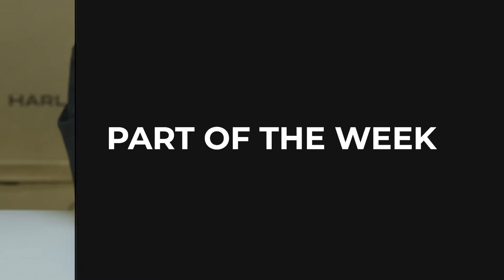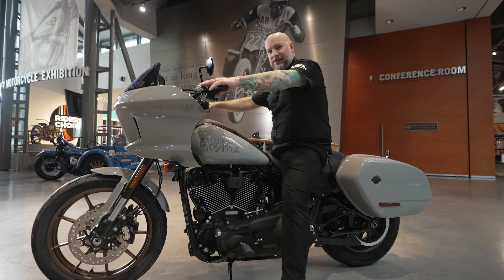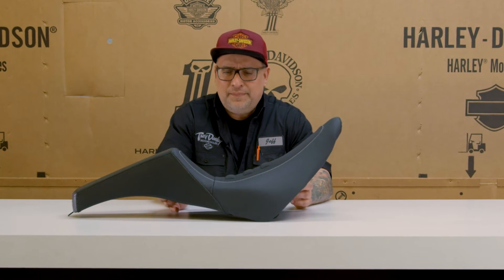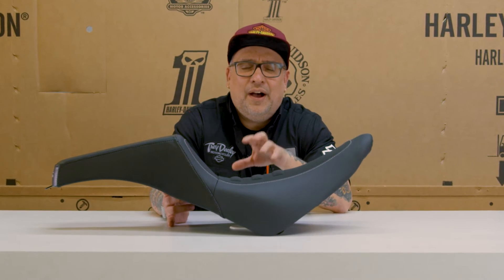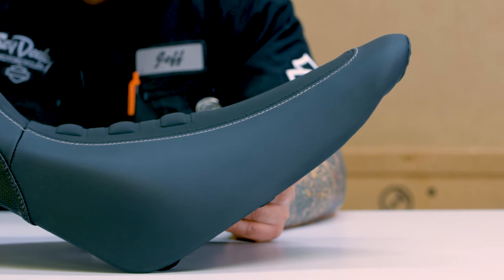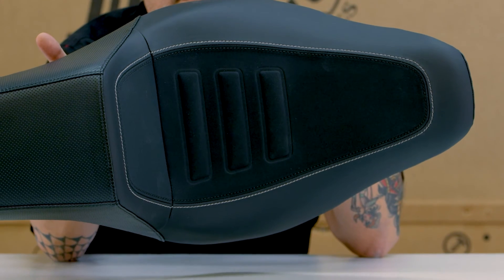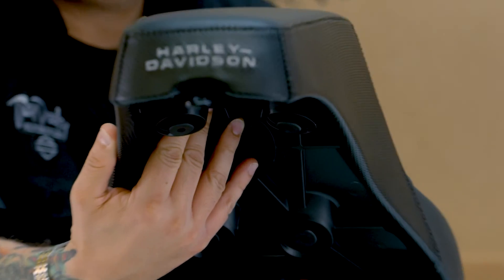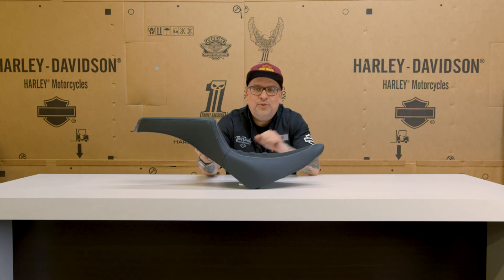Harley-Davidson Switchback Seat | New Arrival For 2024!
Introducing the 2024 Switchback Seat: Style, Comfort, and Attitude
Elevate your Harley-Davidson experience with the latest addition to our parts lineup: the 2024 Switchback Seat. Designed to seamlessly blend style and comfort without compromise, this one-piece, two-up seat is a game-changer for riders seeking both performance and aesthetics.
Crafted with meticulous attention to detail, the Switchback Seat exudes an unmistakable aura of attitude. Its dimpled vinyl texture and raised pillow detail at the center of the rider position not only offer a custom look but also provide an extra layer of comfort during those long rides. The contrasting stitching adds a touch of sophistication, elevating the seat's overall appearance.
One of the standout features of the Switchback Seat is its deep shape, specifically engineered to support the aggressive rider. Whether you're cruising through city streets or tackling winding roads, this seat provides the necessary support and stability to enhance your riding experience.
What sets the Switchback Seat apart is its clean and versatile design, making it a perfect complement to any custom direction you choose for your Harley-Davidson. Whether you prefer a classic vintage look or a sleek modern aesthetic, the Switchback Seat seamlessly integrates into your motorcycle's style, enhancing its overall appeal.
With a seat width of 12.5 inches, the Switchback Seat offers ample space for both rider and passenger, ensuring comfort without sacrificing performance. The passenger pillion width of 5.5 inches provides sufficient room for your companion, allowing them to enjoy the ride just as much as you do.
Installation of the Switchback Seat is a breeze, fitting '18-later FLSB, FXLR, FXLRS, and FXLRST models seamlessly. Sold individually, each seat comes with a one-year limited warranty, offering peace of mind and assurance of quality craftsmanship.
Whether you're embarking on a solo adventure or hitting the road with a passenger, the 2024 Switchback Seat is your ultimate companion for the journey ahead. Its blend of style, comfort, and attitude sets a new standard in motorcycle seating, redefining the way you ride.
Upgrade your Harley-Davidson experience today and make a statement on the road with the 2024 Switchback Seat. Embrace the thrill of the ride while enjoying unparalleled comfort and style. Visit Trev Deeley Motorcycles dealership to get your hands on the Switchback Seat and elevate your riding experience to new heights.